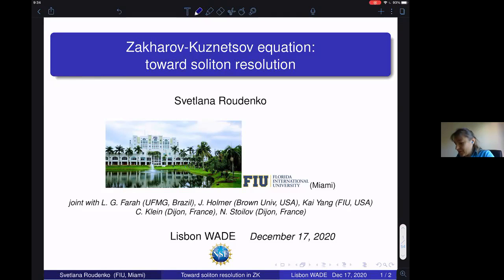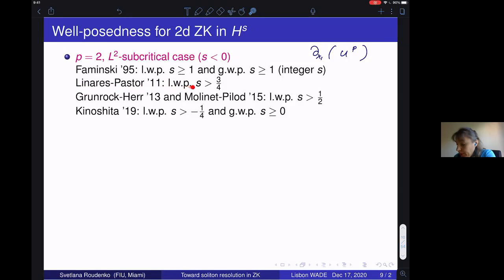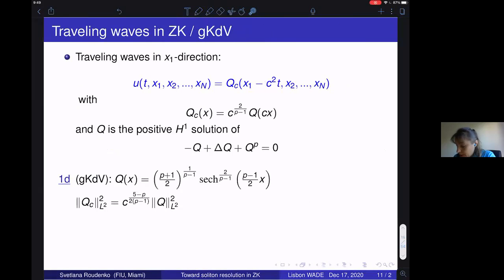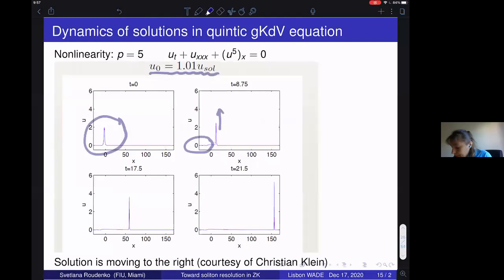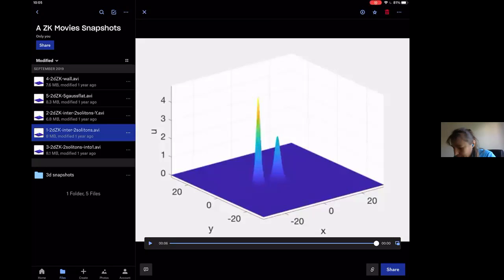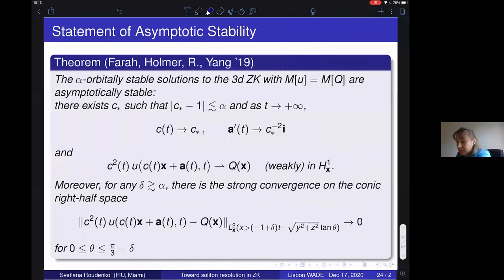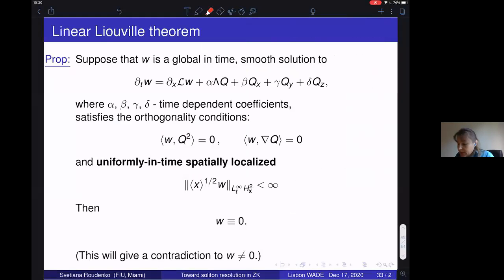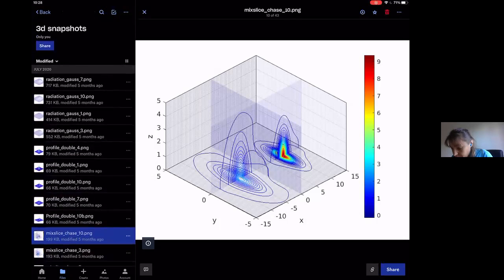Svetlana Roudenko | Lisbon WADE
Svetlana Roudenko, Florida International University
Zakharov-Kuznetsov equation: toward soliton resolution

Lisbon Webinar in Analysis and Differential Equations, 17 December 2020